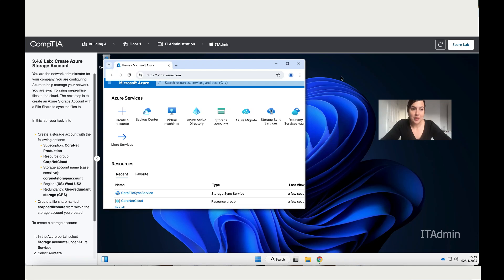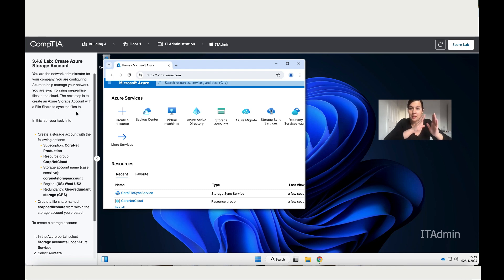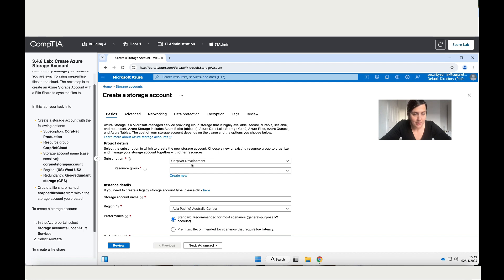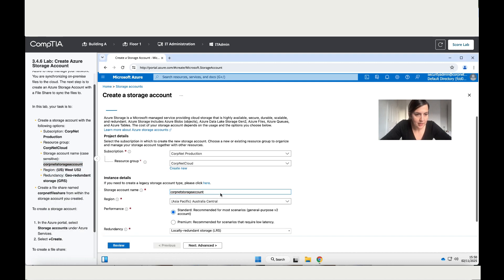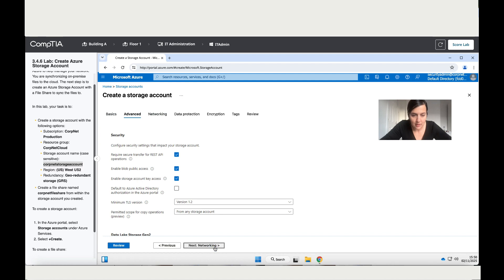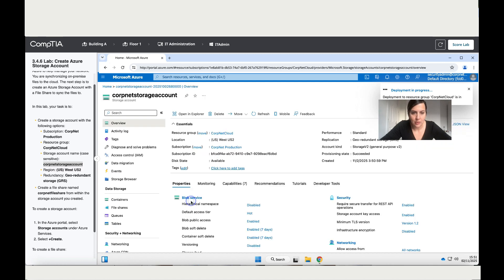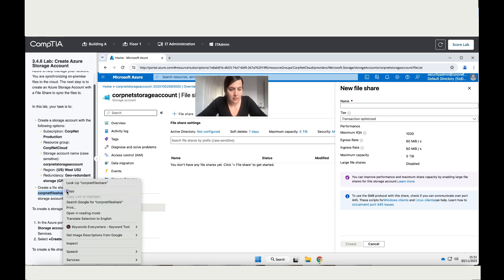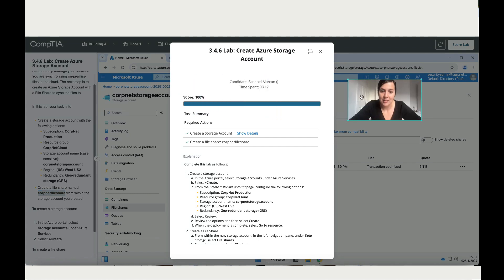3.4.6 Lab: Create Azure Storage Account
YouTube Description (copy-paste ready)
In this CompTIA A+ 1102 / Azure Fundamentals lab, you’ll learn how to create an Azure Storage Account and a File Share in the Microsoft Azure portal.
You’ll complete the following tasks:
Create a Storage Account with:
  • Subscription: CorpNet Production
  • Resource Group: CorpNetCloud
  • Storage Account Name: corpnetstorageaccount
  • Region: (US) West US2
  • Redundancy: Geo-Redundant Storage (GRS)
Create a File Share named corpnetfileshare inside that storage account.
Chapters:
0:00 – Introduction
0:40 – Accessing Azure Portal
1:00 – Creating a Storage Account
2:00 – Configuring Settings (Name, Region, Redundancy)
3:00 – Reviewing and Creating the Storage Account
3:40 – Navigating to the Resource
4:10 – Creating a File Share
5:00 – Summary and Cloud Tips
Why This Matters:
Azure Storage Accounts allow companies to securely store and sync files in the cloud. Understanding how to configure them is essential for IT administrators and CompTIA A+ learners expanding into cloud management.